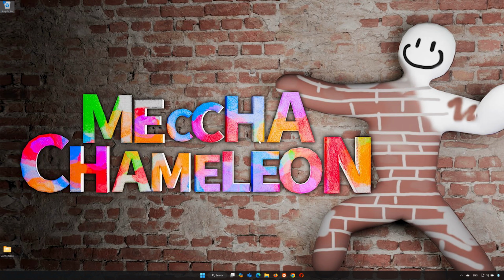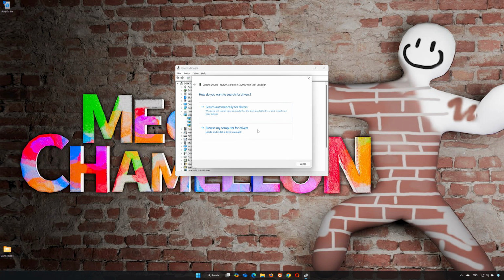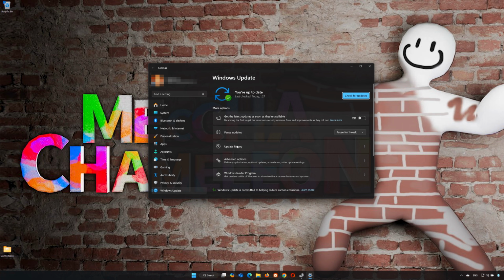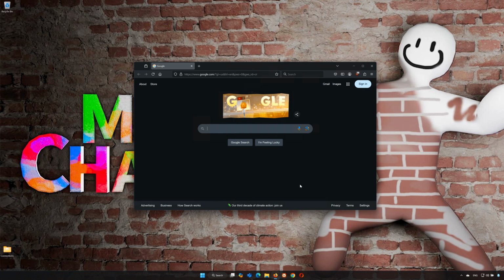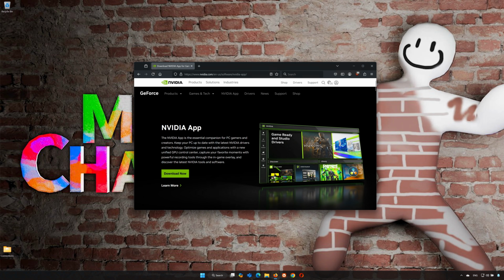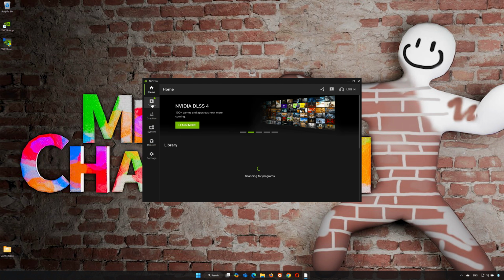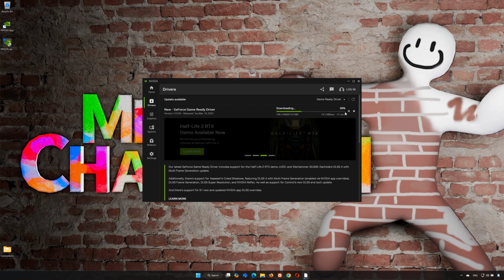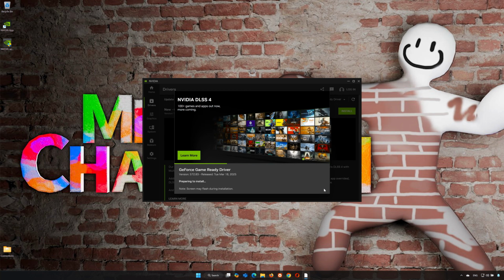MECCHA CHAMELEON 🎮 | FIX: Fatal Error, LowLevelFatalError, UE-Chameleon Crash & GPU Crash FIX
Are you getting Fatal Error, LowLevelFatalError, “An Unreal Process Has Crashed: UE-Chameleon”, or GPU Crash errors while launching or playing MECCHA CHAMELEON on PC? These Unreal Engine errors can cause the game to crash on startup, freeze during gameplay, or close unexpectedly.

This problem is commonly caused by:

Outdated graphics drivers
GPU overclocking instability
DirectX 12 issues
Corrupted shader cache
Missing Visual C++ Redistributables

In this video, I’ll show you how to fix Fatal Error, LowLevelFatalError, UE-Chameleon crashes, and GPU Crash errors in MECCHA CHAMELEON on Windows 10 and Windows 11.

CHAPTERS
00:00 Intro
00:24 Solution 1
01:16 Solution 2
02:37 Solution 3